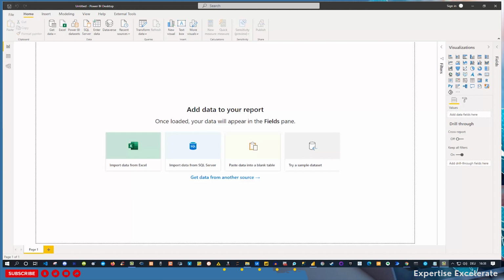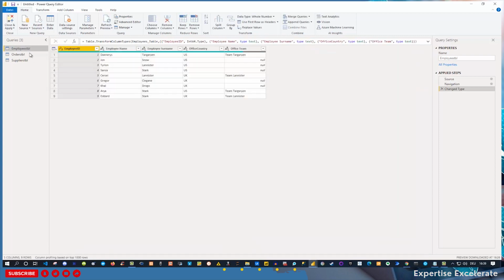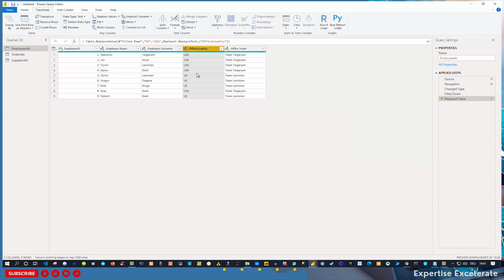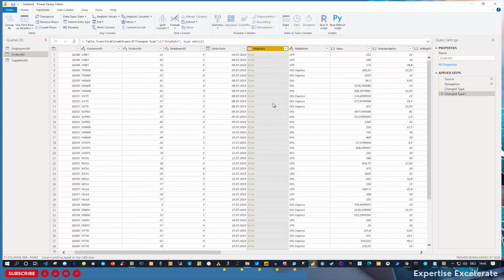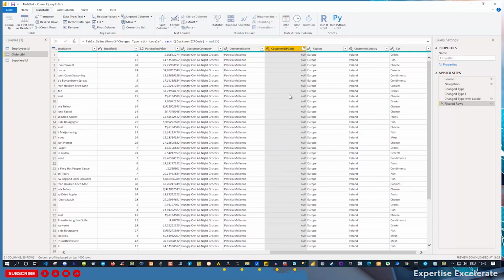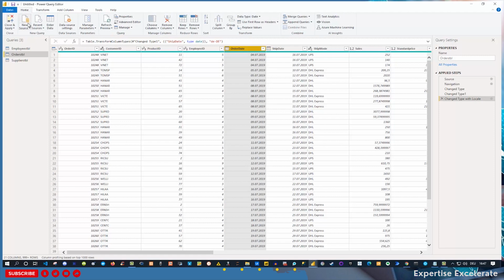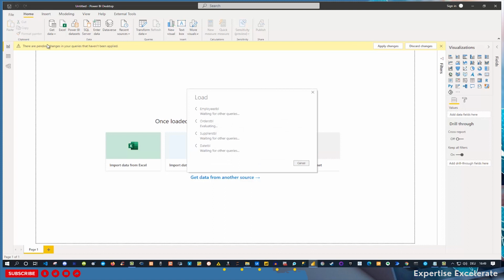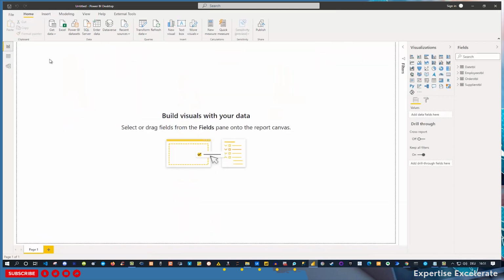Section 1 - 🚀 Power BI Kickstart: Mastering Data Models for Epic Analysis! 💡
🌟 Welcome to the Power BI Mastery Series! Dive into the heart of data analytics with our introductory video, where we lay the foundation for your Power BI journey. 🏗️ Uncover the essentials of setting up a robust data model - the key to unlocking unparalleled analysis and visualization capabilities. Join us as we explore the importance of structured data models and provide insights into crafting an effective one in Power BI.

🔥 What You'll Learn:

• The critical role of a well-structured data model.
• A step-by-step guide to setting up your foundation for analysis.
• Pro tips for creating an effective data model in Power BI.

⏰ Don't miss out on this essential first step! Hit play now and supercharge your data analytics game with Power BI. 💻✨